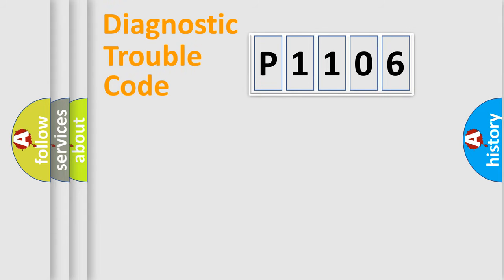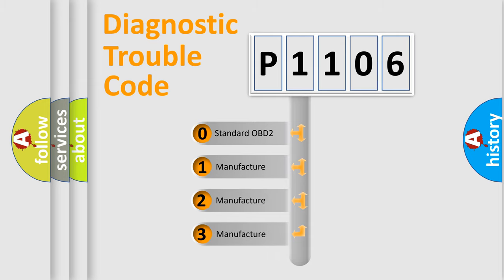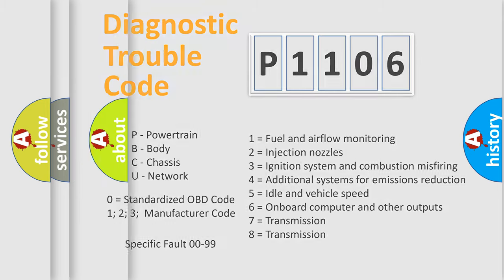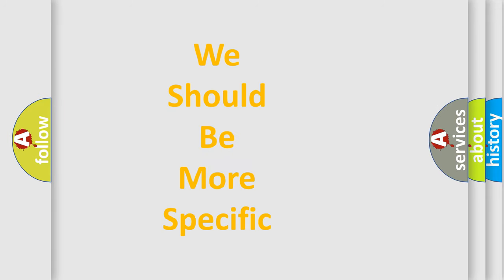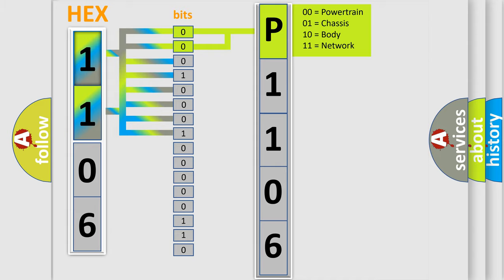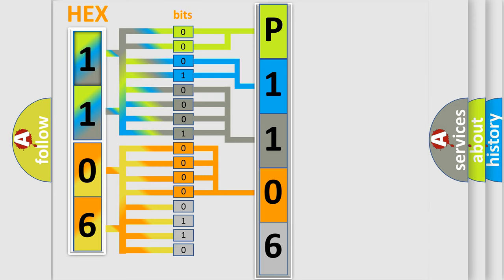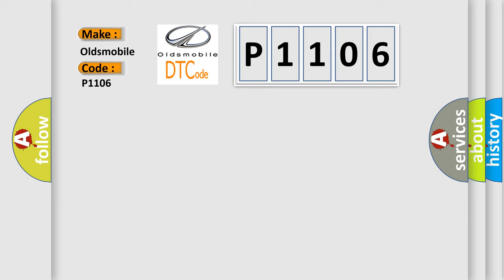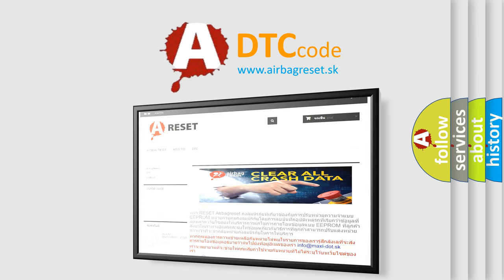DTC Oldsmobile P1106 Short Explanation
Contents:
0:21 Basic DTC analysis according to OBD2 protocol standard.
1:48 Insight into programming
2:58 A diagnostically understandable description of the Diagnostic Trouble Code
3:05 Basic error definition

Make
Oldsmobile
Code
P1106
Definition
System too rich bank1
Description
Additive injector adaptive fuelling - rich limit exceeded LH bank